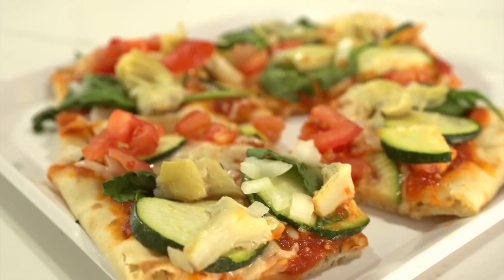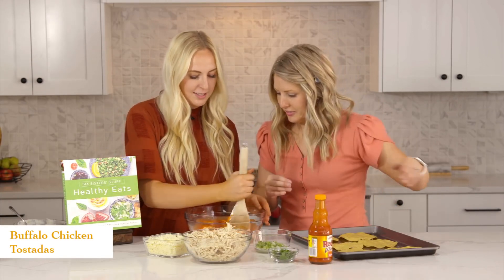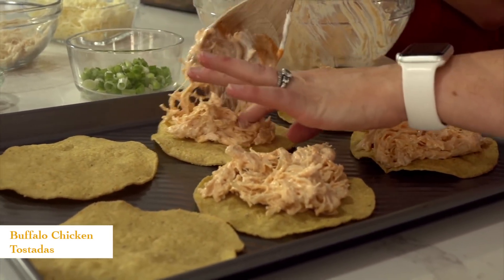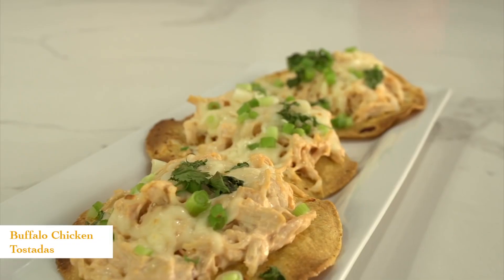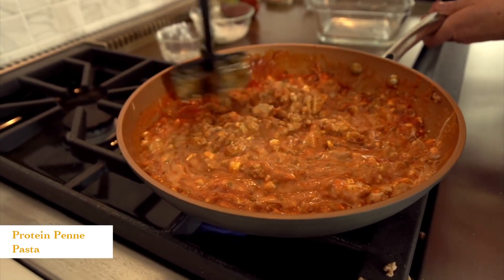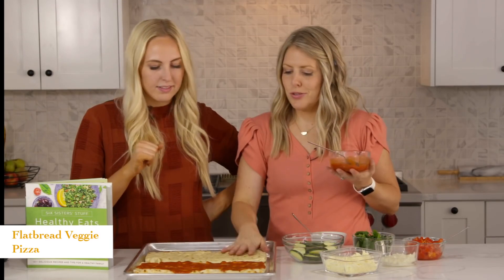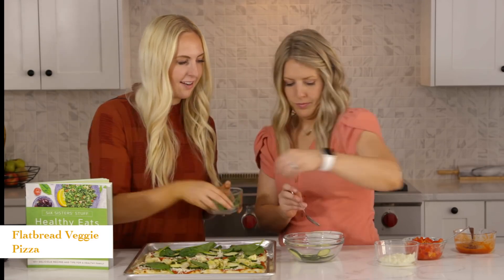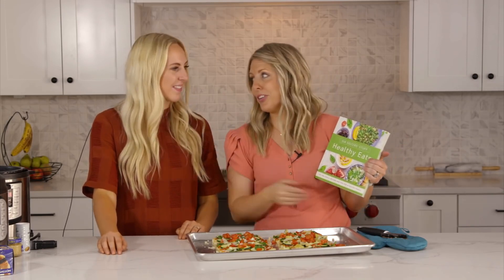3 Healthy Budget Friendly Family Meal Ideas What's for Dinner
Need some easy recipes for dinner?
These easy recipes are simple, healthy and family friendly! If you need some delicious ideas - you have to check these out!